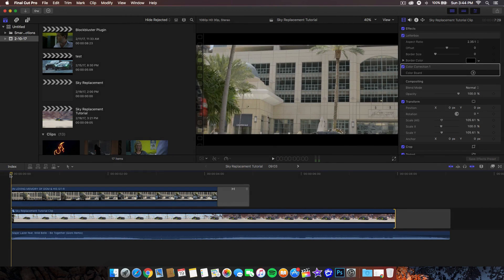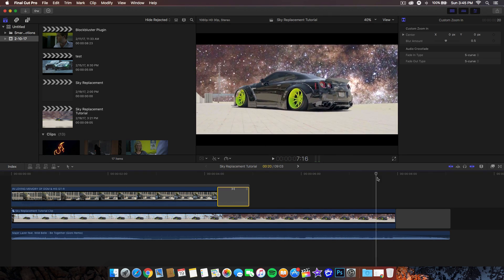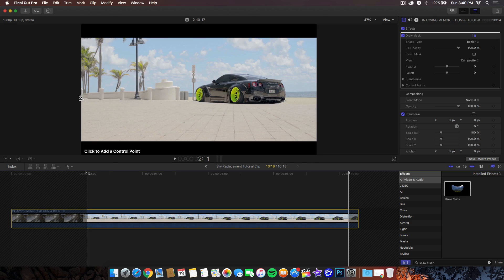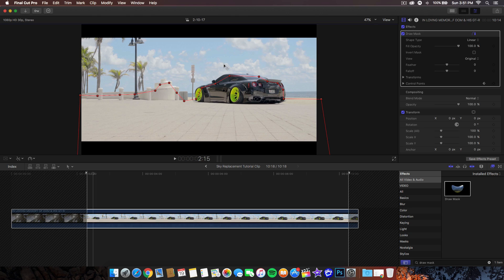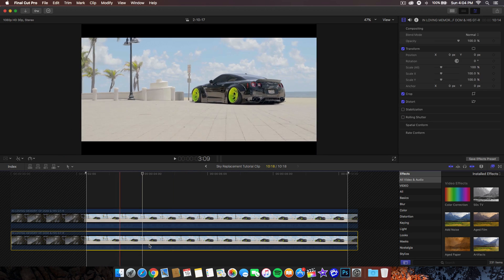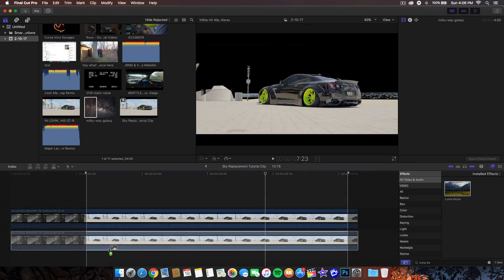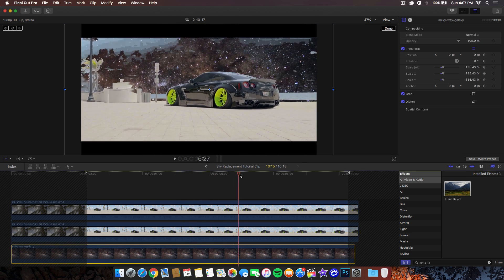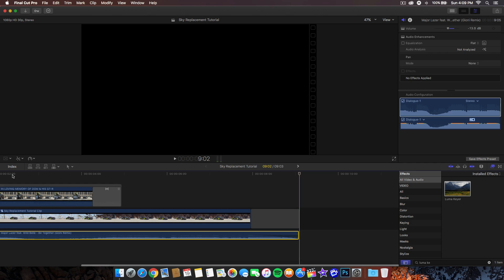Luma Fade Sky Replacement Effect - Final Cut Pro X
In today's tutorial, I'll show you how to replace a sky in Final Cut Pro X. This effect is mainly done in short films, music videos, and vlogs! :)